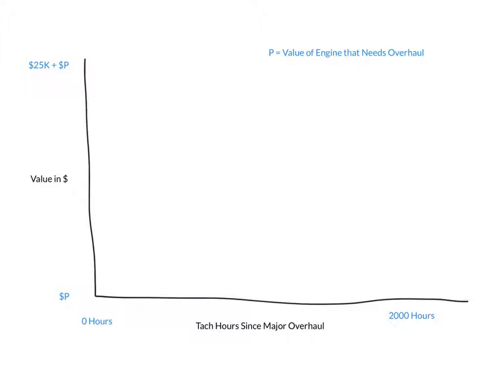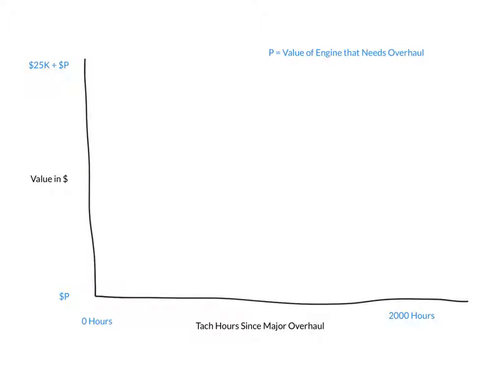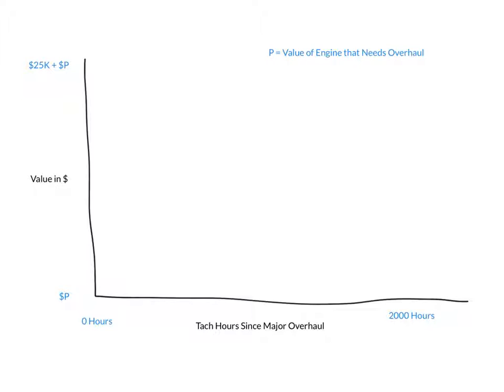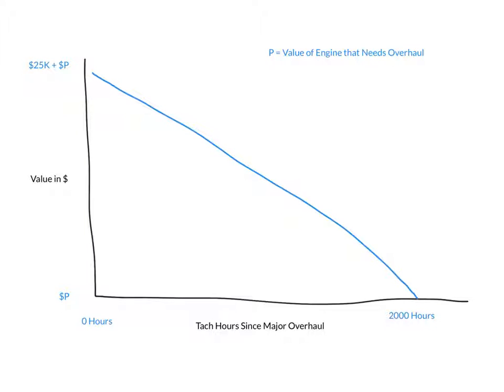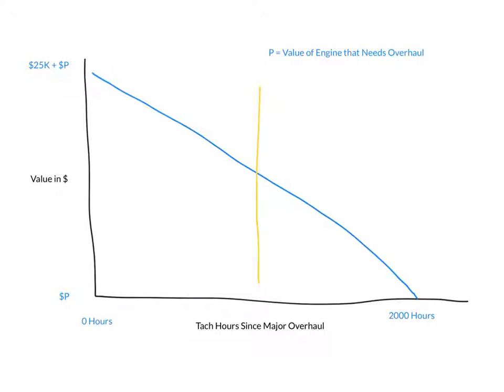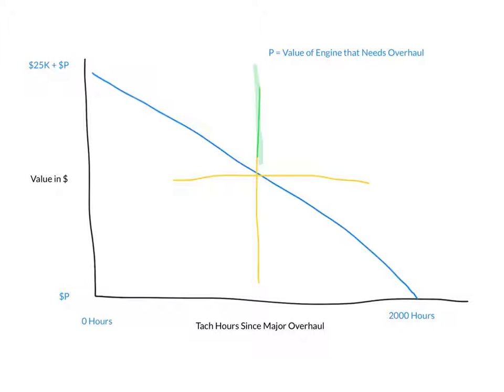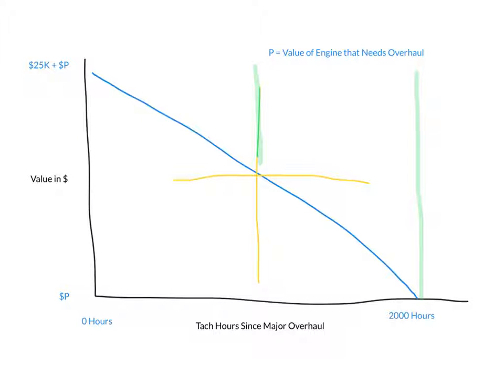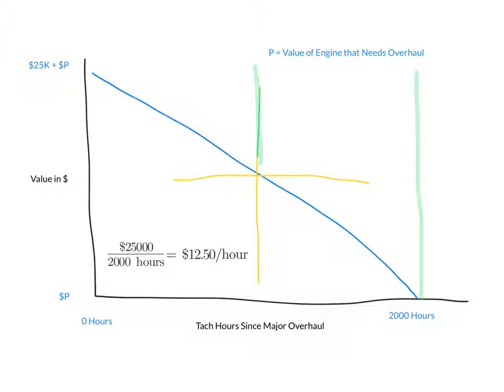Replacement Model Part 1 - Engines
This project was created with Explain Everything™ Interactive Whiteboard for iPad. v3